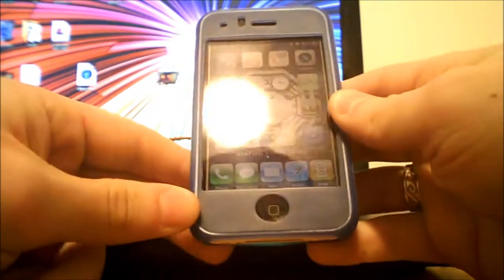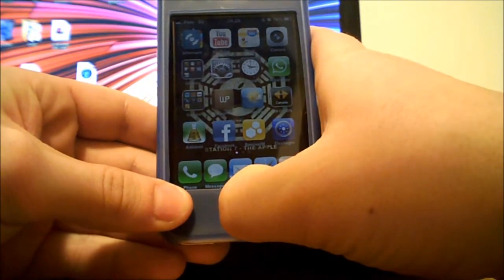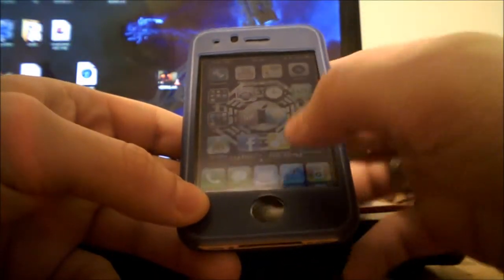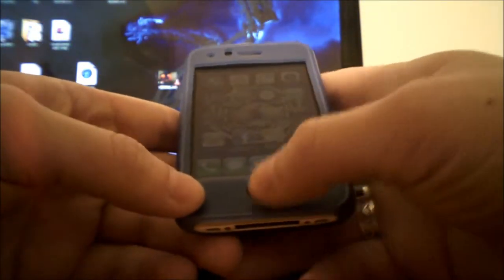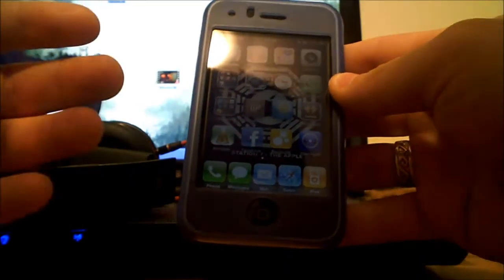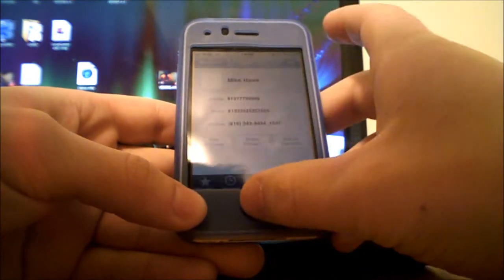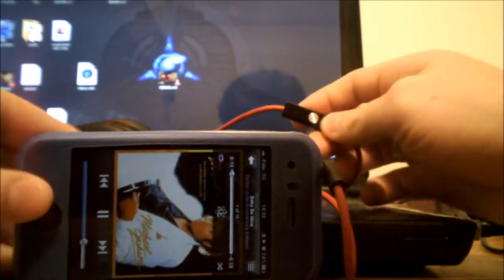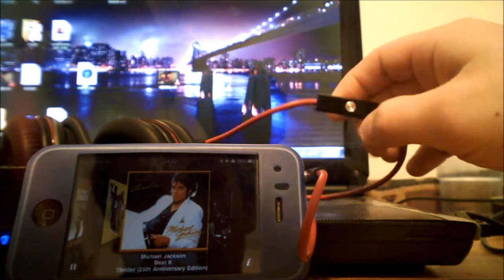Voice Control Tutorial on the iPhone & iPod Touch Call/Music 4.3.1 [How To]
Tutorial showing all the features from Voice Control available on the iPhone and IPod Touch. I also enumerate the different voice commands you can say to change music, make calls, call numbers with extentions, etc.

Here are the different voice commands:

Starting Voice Control
Hold home button or headset middle button for about 2 seconds, youʼll
hear a double beep and the voice control feature shows on screen.

Phone Commands
"Call"/"dial" plus name or nickname from address book. May need to
add phone number type, such as "home", "work", "mobile". "Call John
Smith Mobile".
"Call"/"Dial" plus the number. "Dial 555 9592".

Music Commands
"Play"/"Play music".
"Play playlist" plus playlist name. "Play playlist gym songs".
"Play album" plus album name. "Play album The Wall".
Play artist" plus artist name. "Play artist Pink Floyd".
"Pause"/"Pause music".
"Next song".
"Previous song".
"Shuffle".
"Genius"/"Play more like this"/"Play more songs like this".
"Whatʼs playing?" (general information)
"What song is this", "Who sings this song", or "Who is this song
by" (specific information).

Misc Commands
"What is the time?"/"What time is it?"
"Not that one"/"Wrong"/"Nope"/"No"/"Not that".
"Cancel"/"Stop" (exit voice control)
"Help"